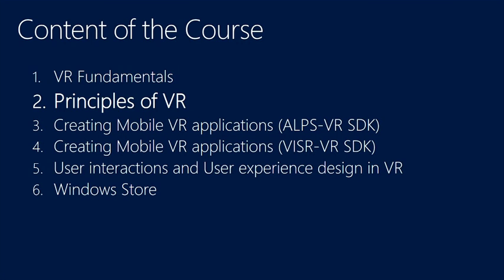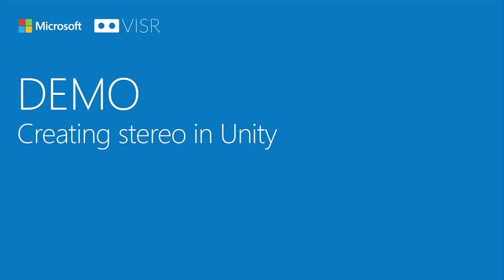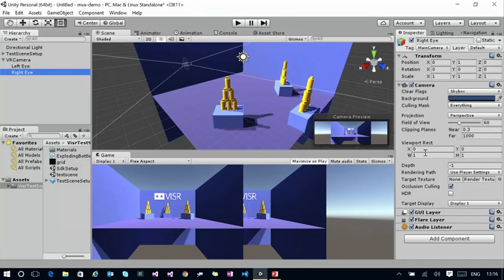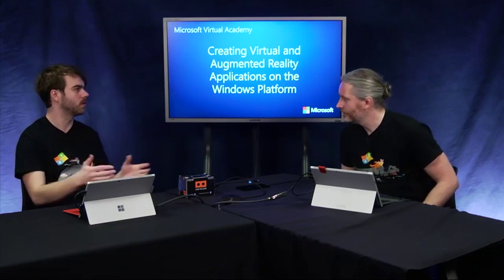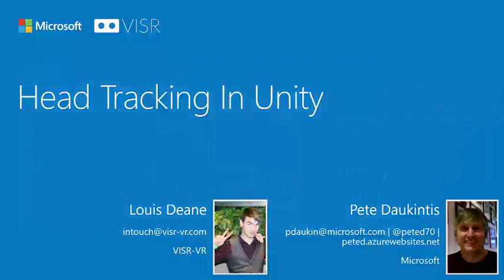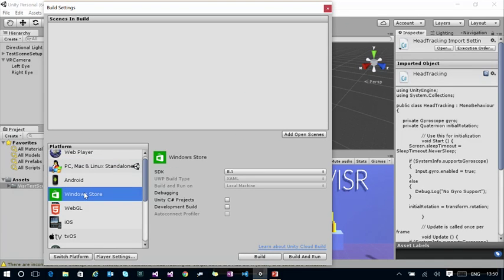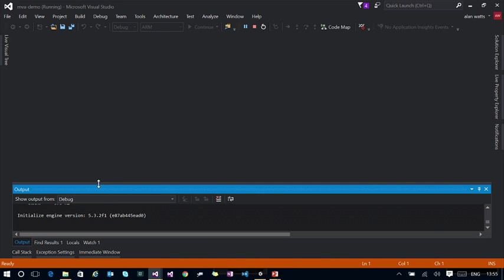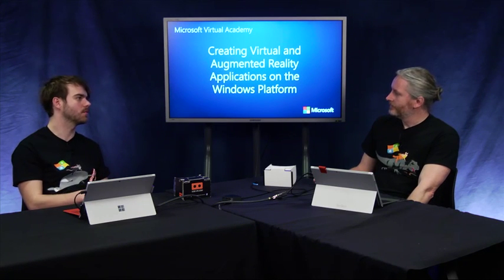02 Principles of VR